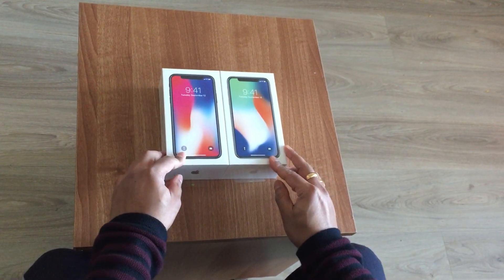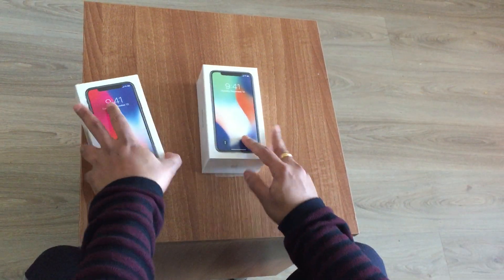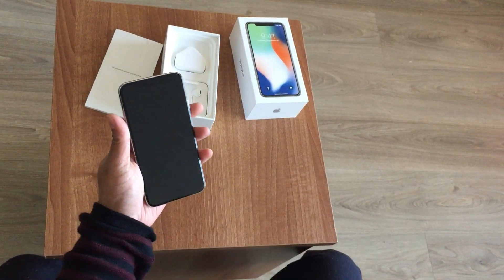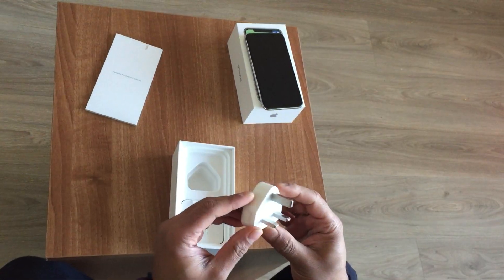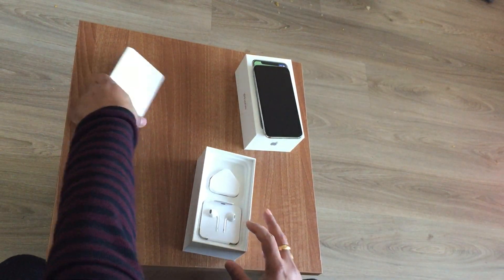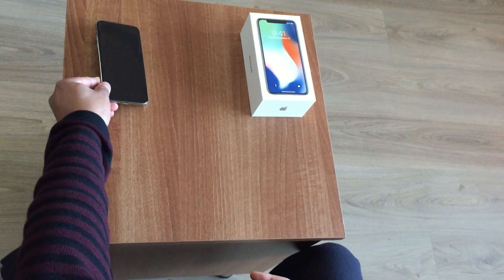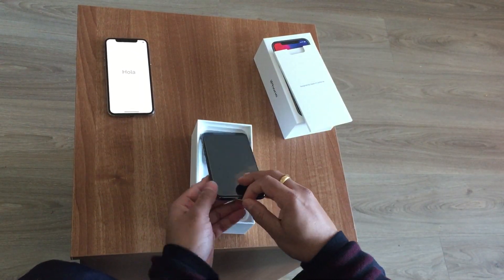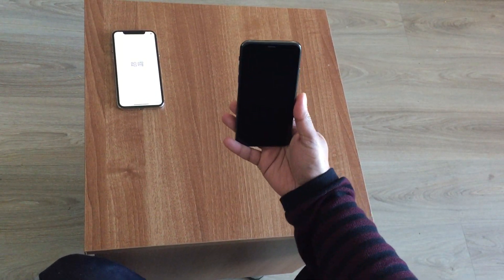Unboxing of Iphone X Black and White 256 GB phones